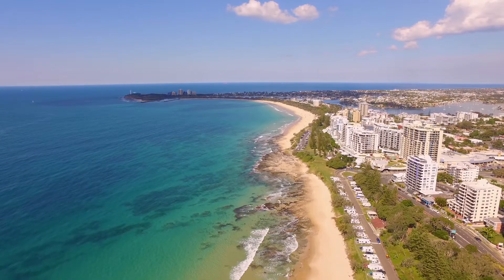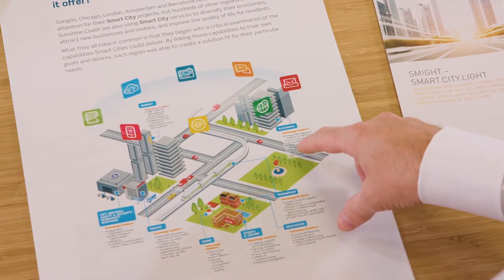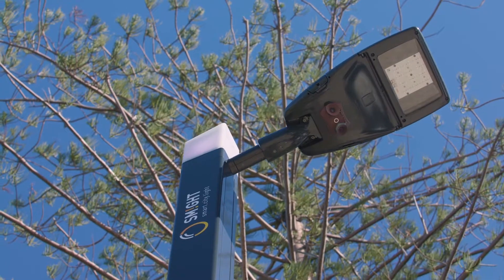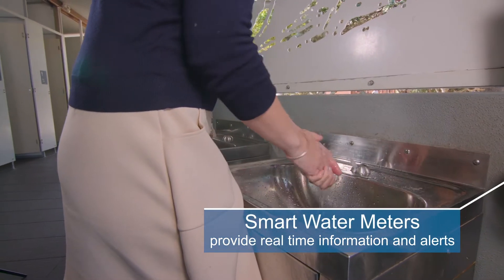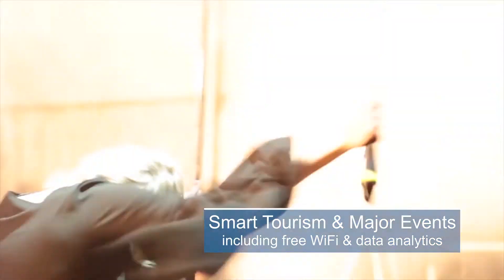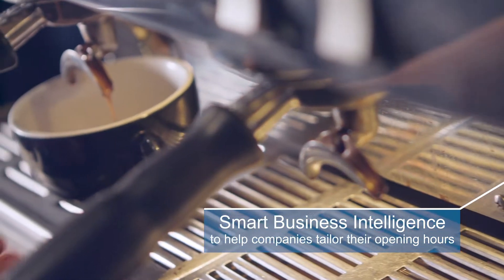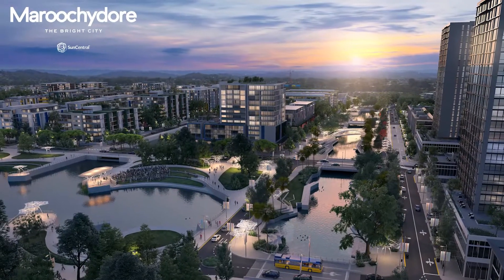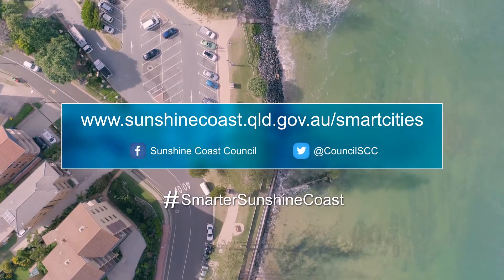Sunshine Coast Council’s Smart City Program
To be Australia’s most sustainable region – Healthy. Smart. Creative.